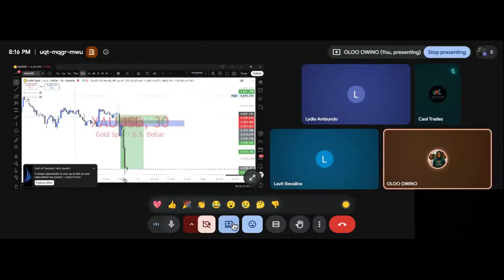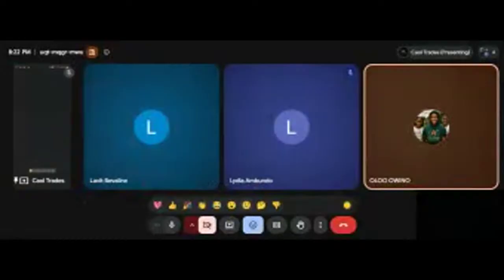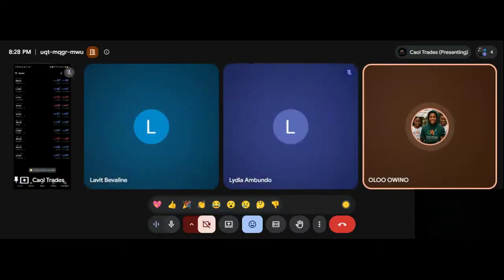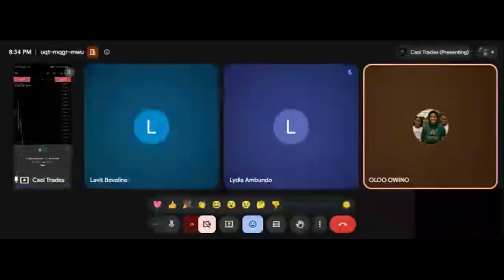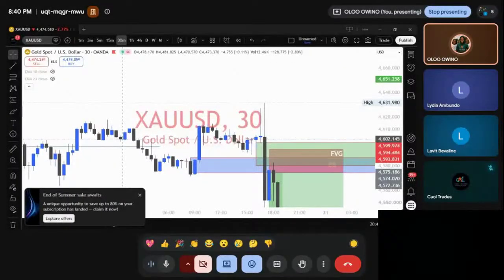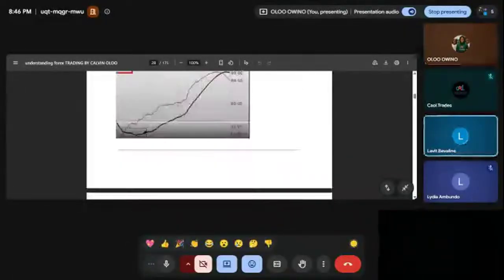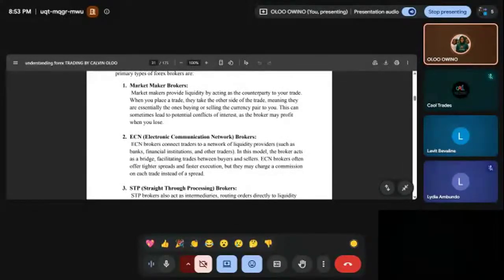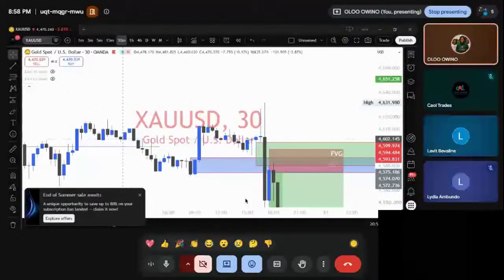Forex Trading Platforms: What You Need to Know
📈 **CAOL TRADES**

Welcome to CAOL Trades — your hub for practical forex trading education, market analysis, trading psychology, strategies, and the journey toward becoming a more disciplined trader.

🎯 **LEARN. EXECUTE. IMPROVE.**

📲 **Follow CAOL Trades & join the journey.**

In this video, we will be discussing the essential aspects of Forex trading platforms, a crucial component for anyone looking to learn Forex trading. Whether you are a beginner or an experienced trader, understanding the Forex trading system and how to apply Forex price action strategies can significantly impact your trading outcomes. A reliable Forex mentor can provide valuable insights and Forex trading tips to help you navigate the complex world of Forex. We will delve into the importance of market analysis Forex, including technical analysis Forex and the role of a Forex signal provider in informing your trading decisions. Additionally, we will explore the concept of smart money trading and how it can be used to develop a Forex strategy that works for you. By the end of this video, you will have a comprehensive understanding of Forex trading platforms, Forex risk management, and trading psychology, enabling you to make informed decisions and improve your chances of success in the Forex market. This Forex trading tutorial is designed to provide Forex education and Forex strategies for traders of all levels, from Forex for beginners to advanced traders looking to refine their skills. Our goal is to empower you with the knowledge and tools necessary to become a confident and successful Forex trader, capable of analyzing Forex news and making profitable trades using price action trading techniques.